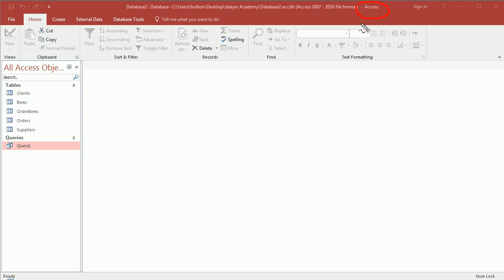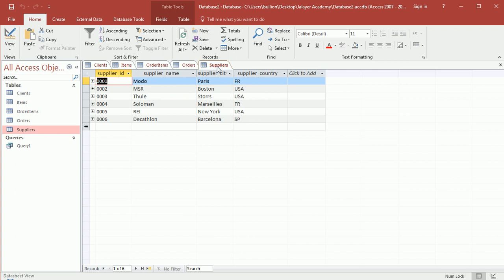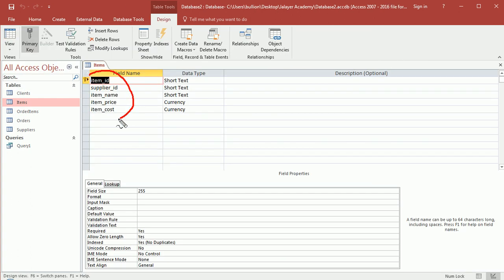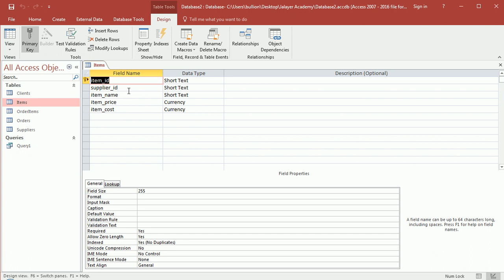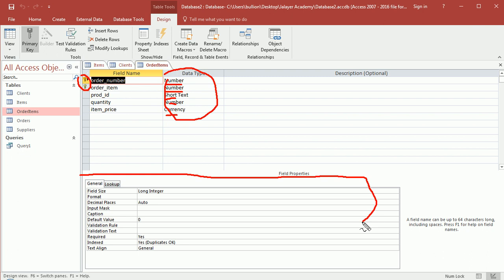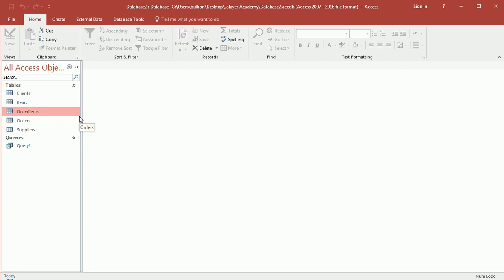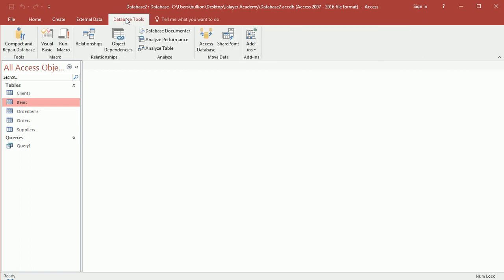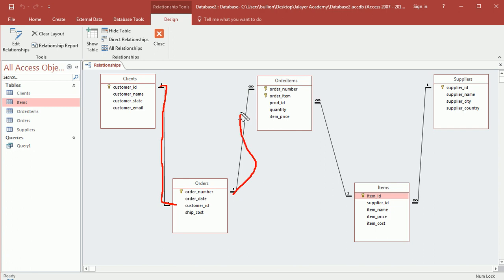SQL course - Database 101 (lesson 1)